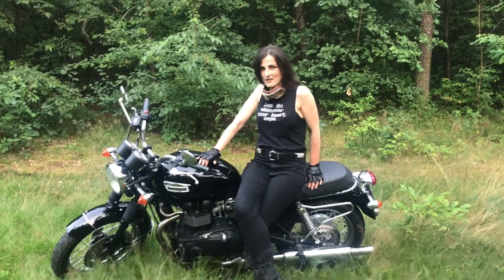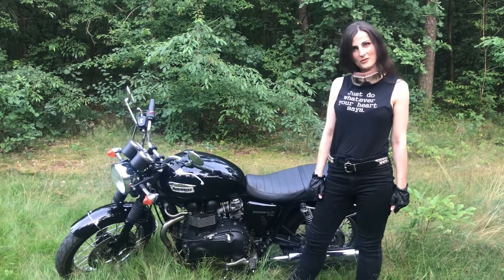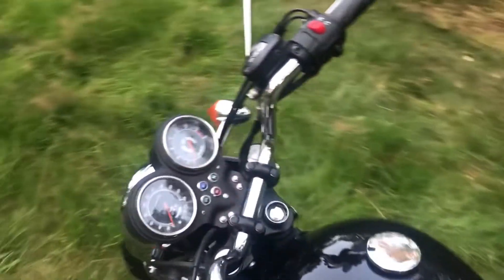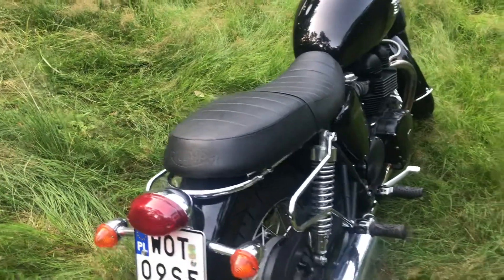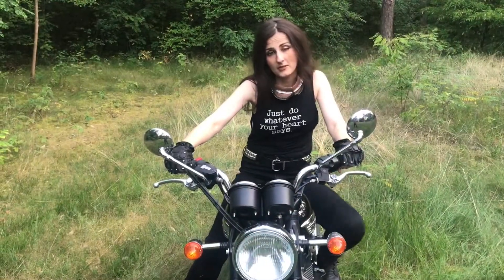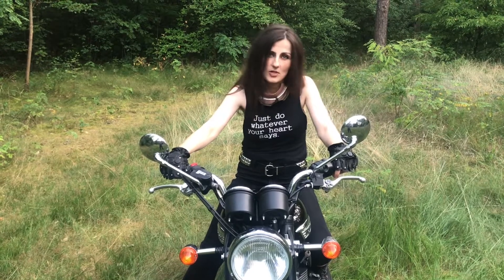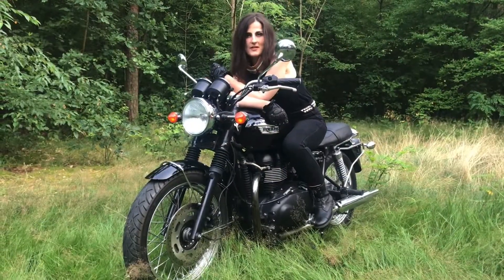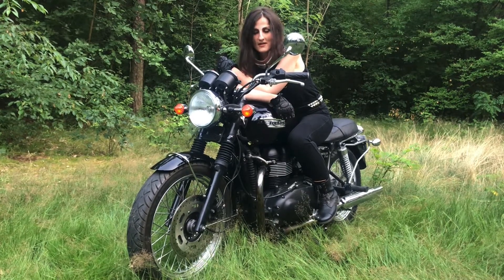Triumph Boneville T100 2009 r.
Taki ładny motocykl 😍